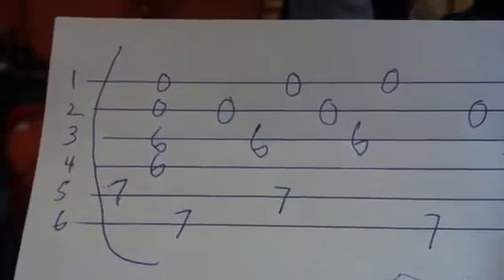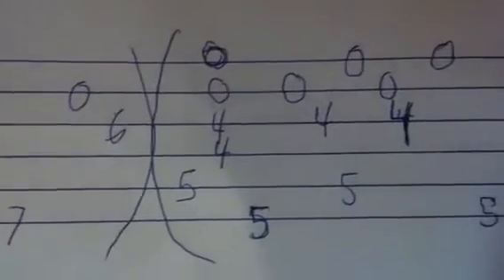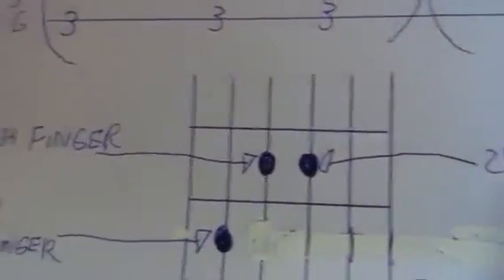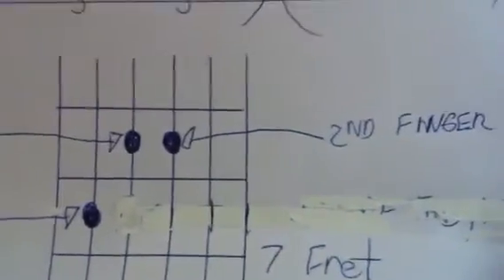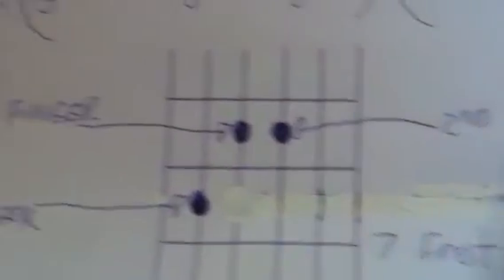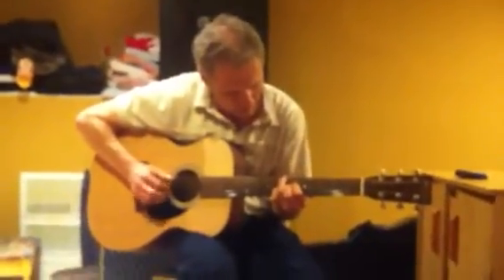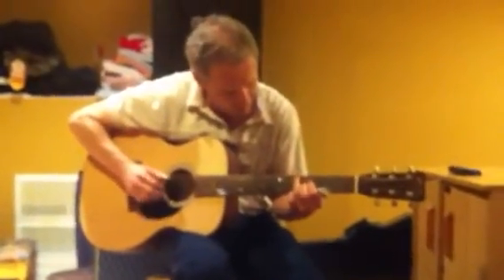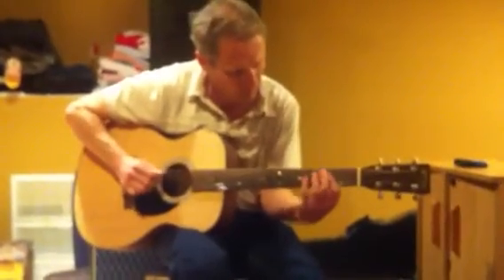Lesson on acoustic part from Starship Trooper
Guitar Lesson with Tab